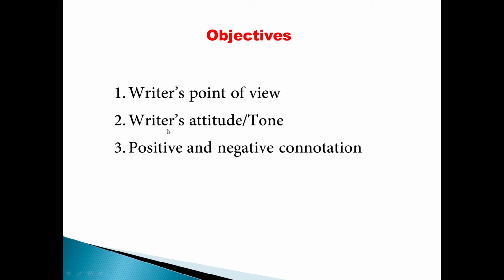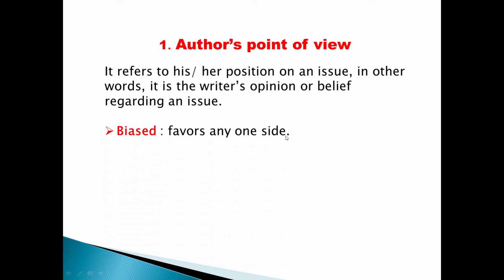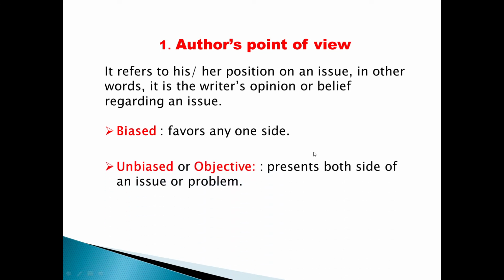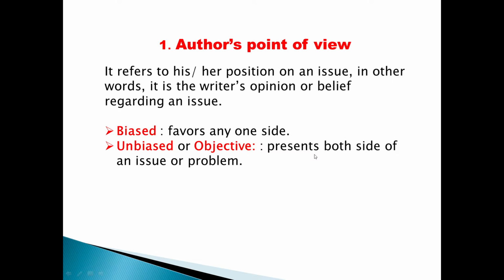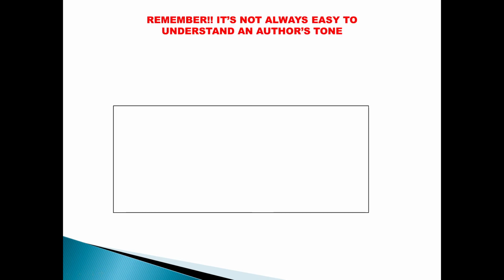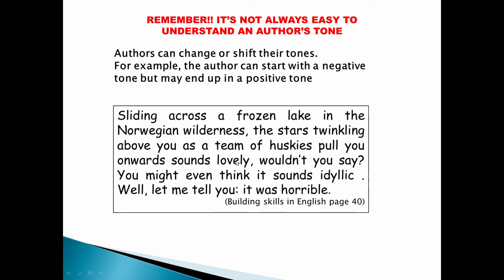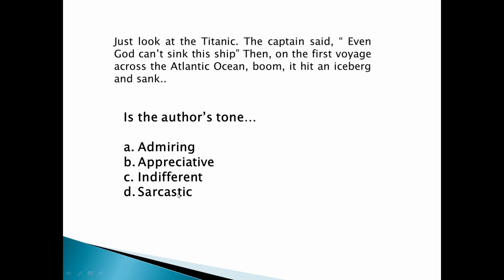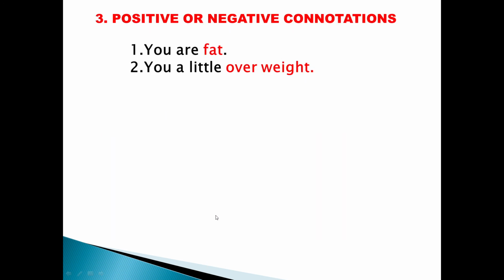Grade 8 English 30/6/2020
Unit 2 Magazines Lesson 4